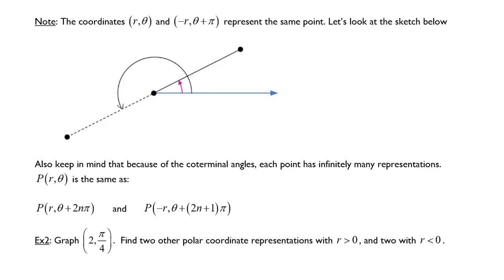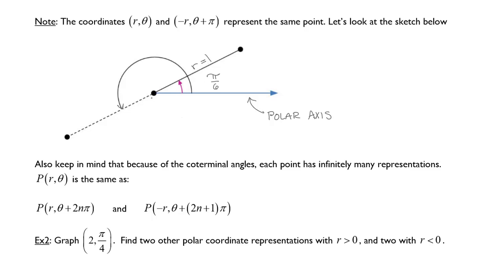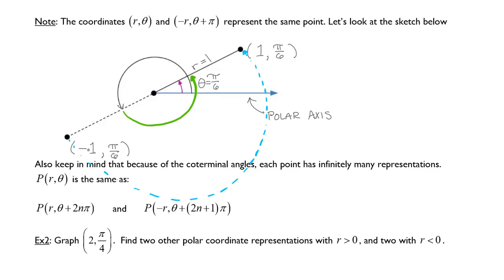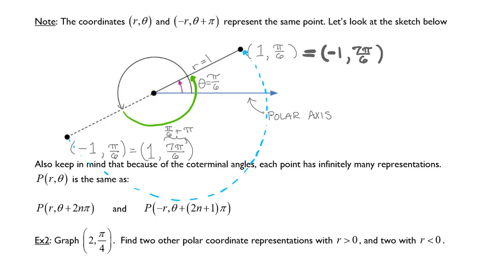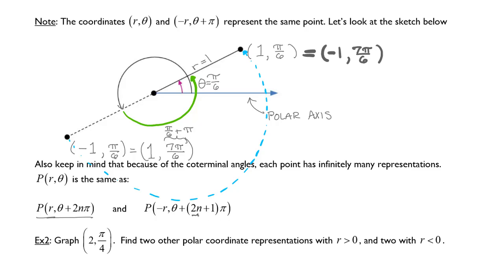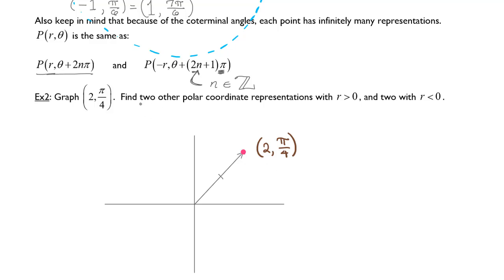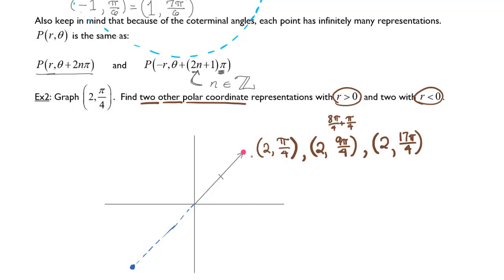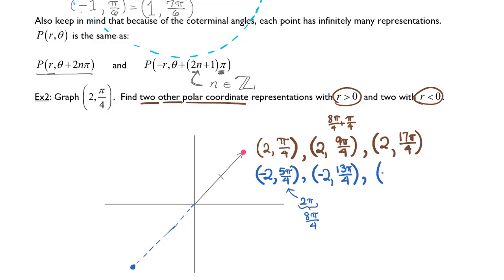Intro to Polar Coordinates Part 2 of 5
In this video I explain how there can be infinitely many solutions to a point on the polar coordinate system instead of just one line on the Cartesian coordinate system.